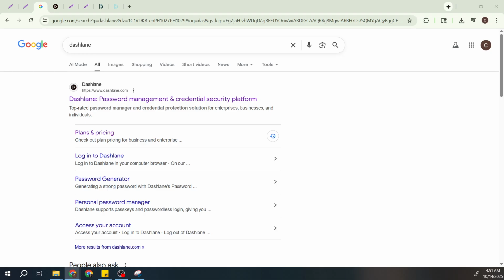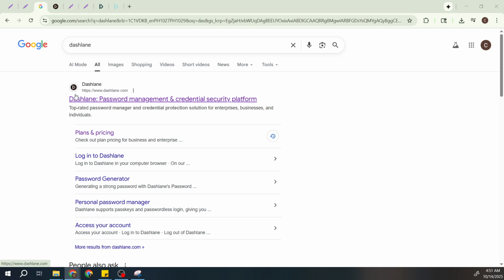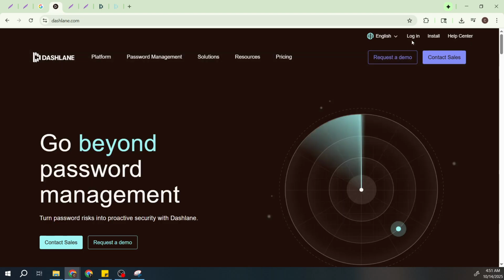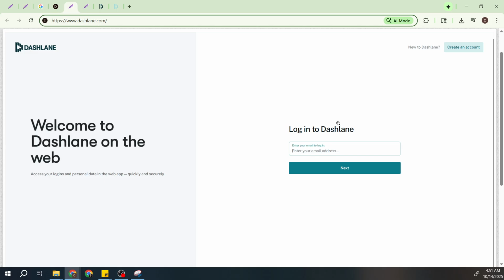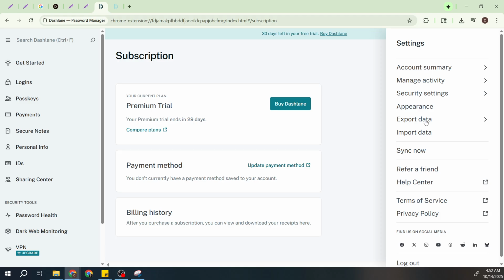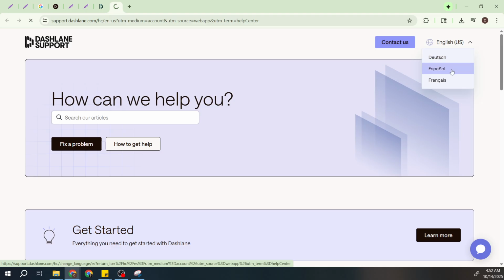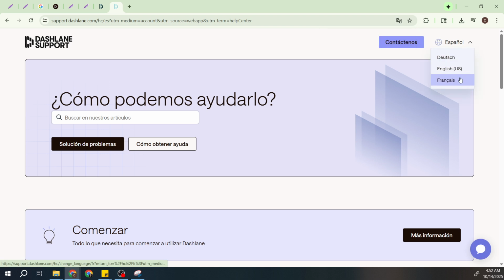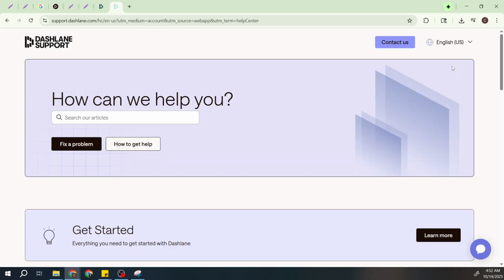How to Change Language in Dashlane [2026 Full Guide]